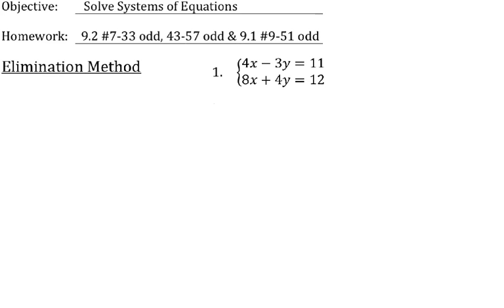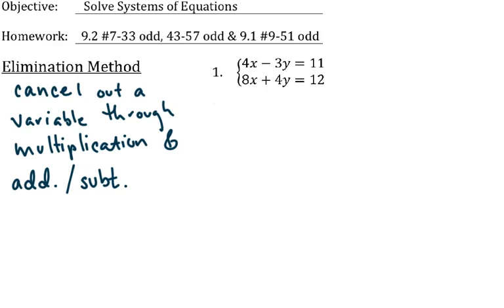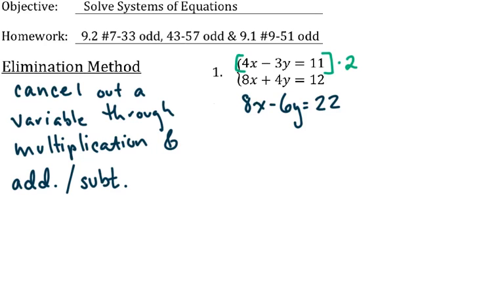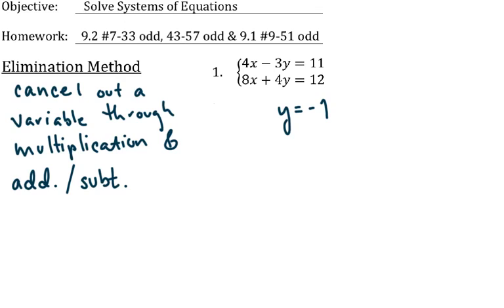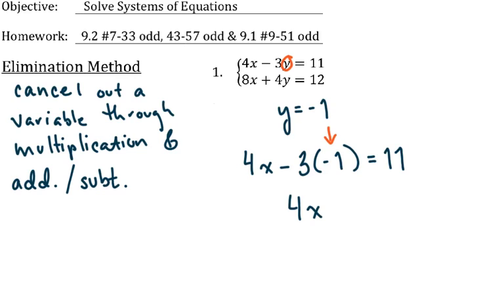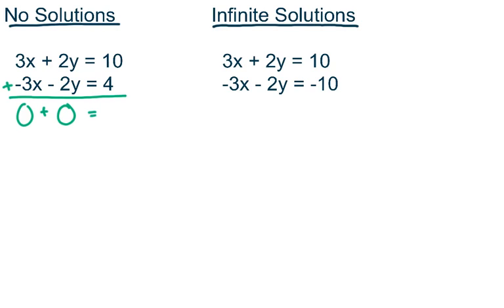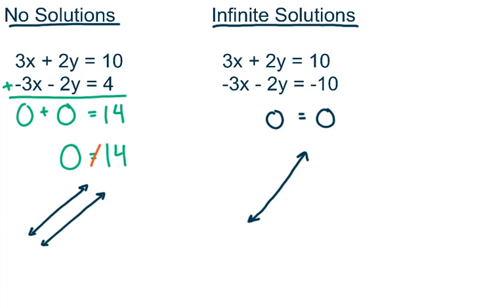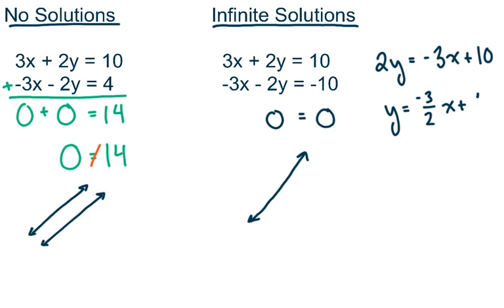Solve Systems of Equations: Elimination Method